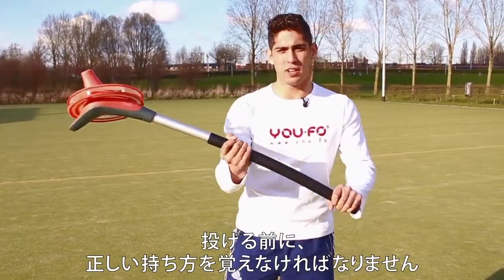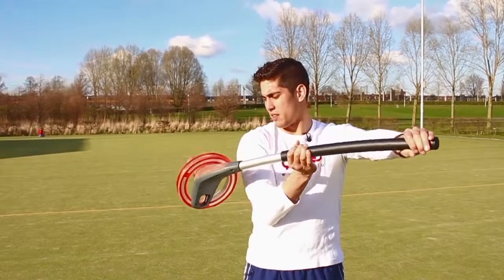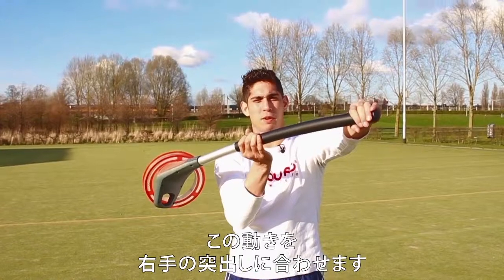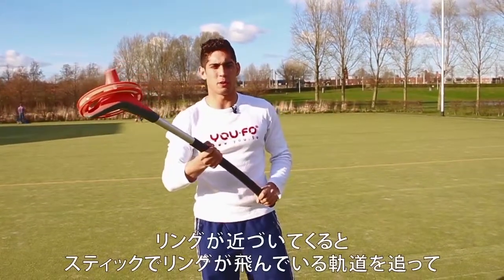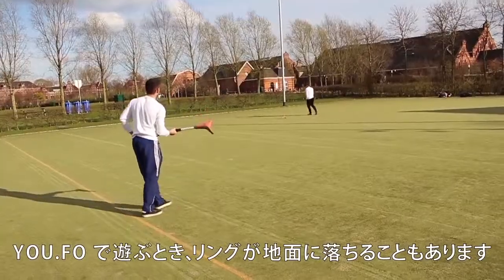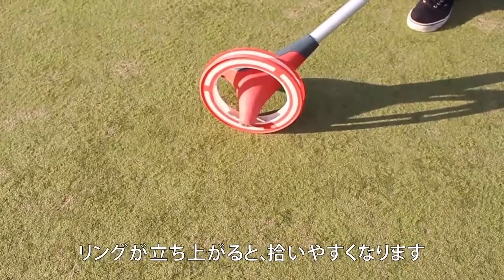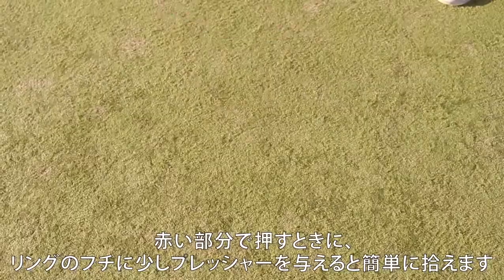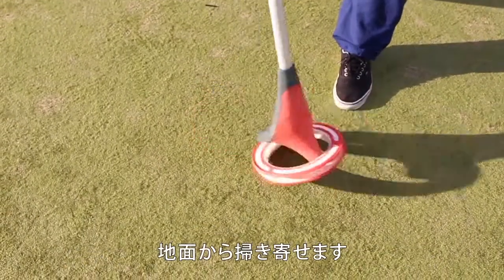YOU.FO instruction video with Japanese subtitles / 基本を覚えよう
YOU.FO（ユーフォ）はスティックを使ってアエロダイナミック なリングを10m~30m投げる、新感覚スポーツです。特許出願 中。
YOU.FO（ユーフォ）に必要なのは、集中力・体力・柔軟性・協 力！
基本になるテクニックは簡単ですが、腕の上達すれば新しい遊 び方に次々と挑戦できます。
二人でも、チームでも、遊び方はさまざま！公園・運動場・ビーチで遊びましょう。対象年齢は12歳以上。詳細はホームページ （